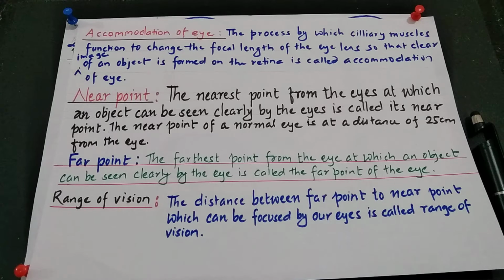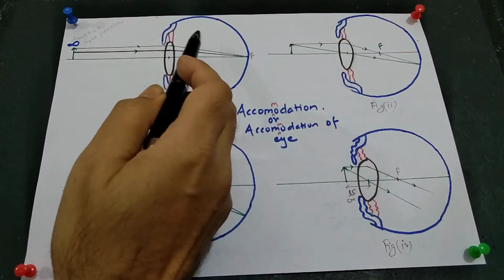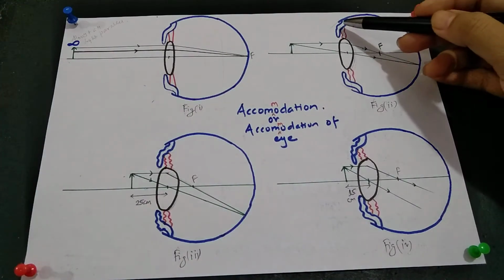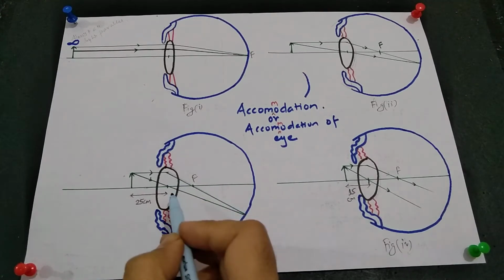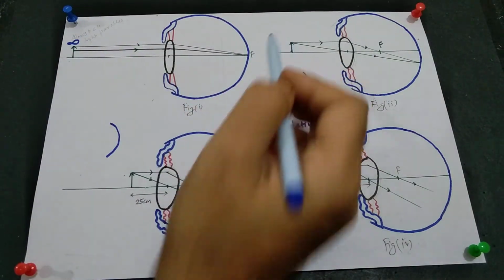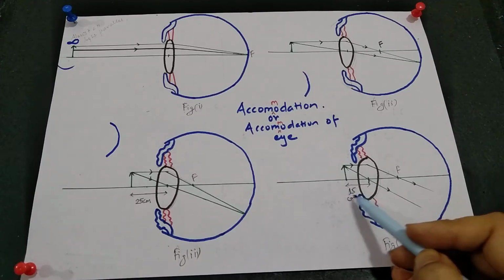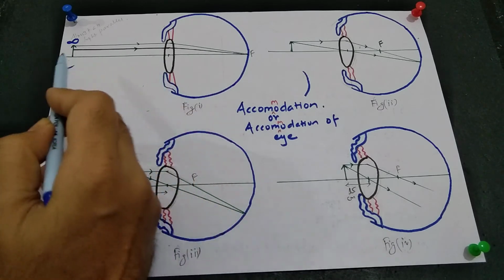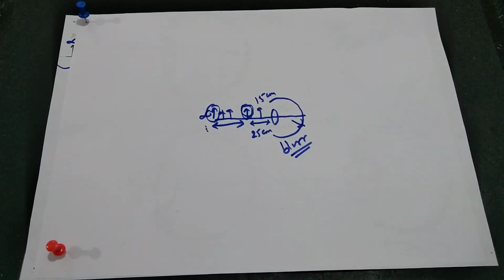Accommodation Of Eye l Near Point l Far Point l Range Of Vision l Light 10 l Optics l NEPAL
Tutorial video for accommodation of human eye.

what is accommodation of eye?
What is accommodation of human eye?
what is near point?
What is far point?
What is range of vision?